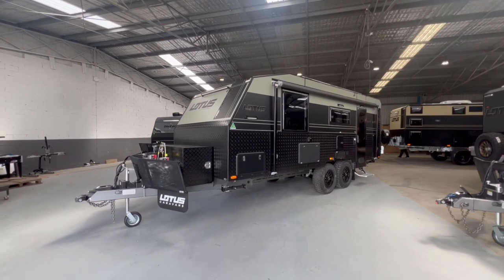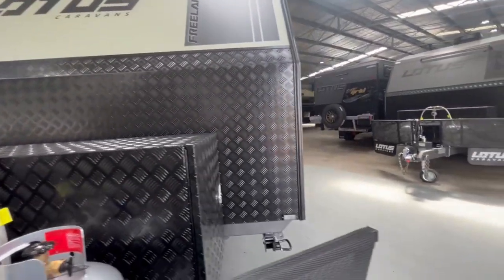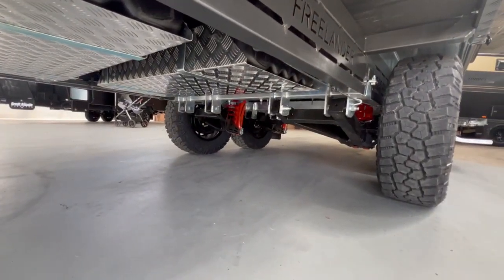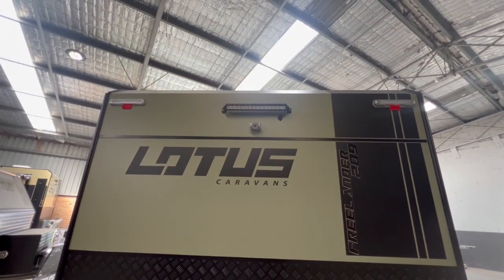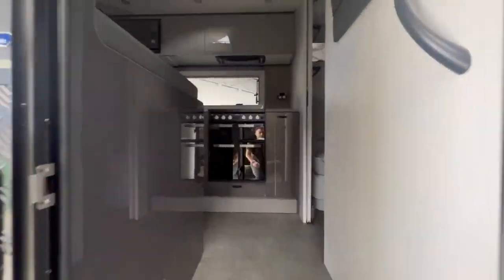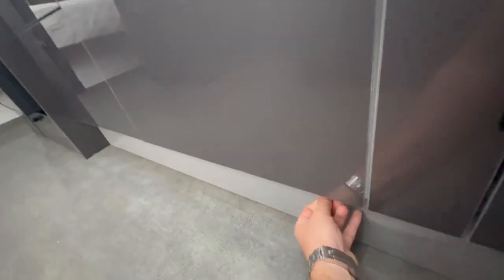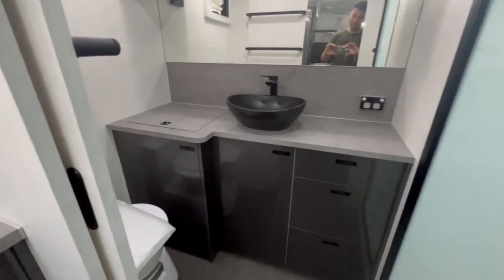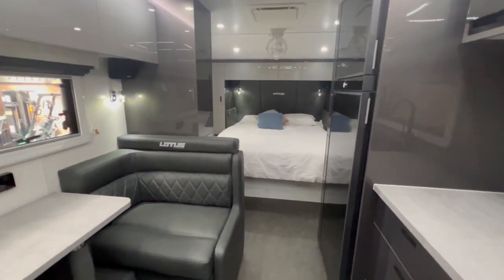FREESTYLE RVS SHOWS THE 2023 LOTUS FREELANDER